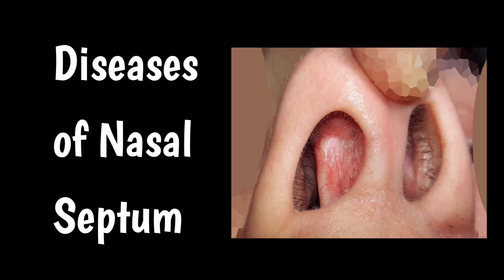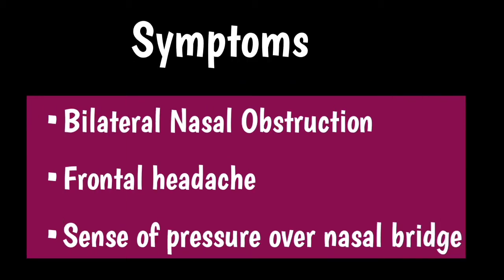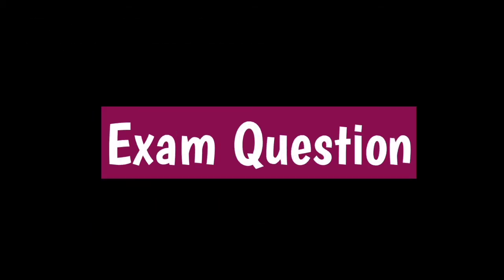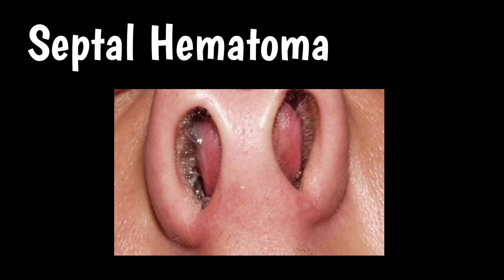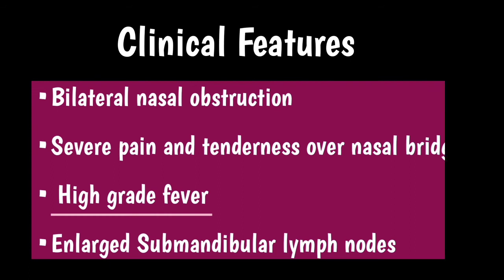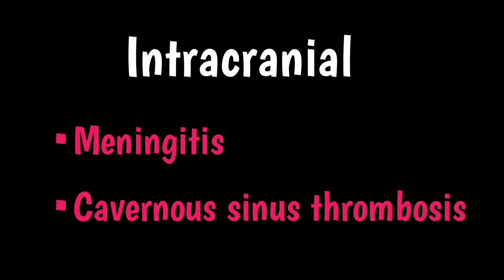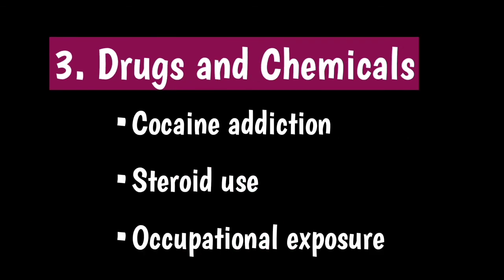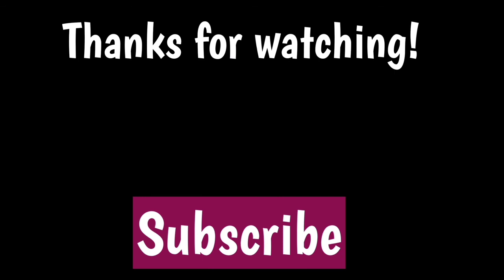Diseases of Nasal Septum (Part-2) Septal hematoma, Septal abscess and Septal Perforation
This is Part 2 of Diseases of Nasal Septum. In this video following diseases of Nasal Septum has been discussed.
Septal hematoma
Septal Abscess
Septal Perforation
Check the Part 1 first for Deviated Nasal Septum (DNS)